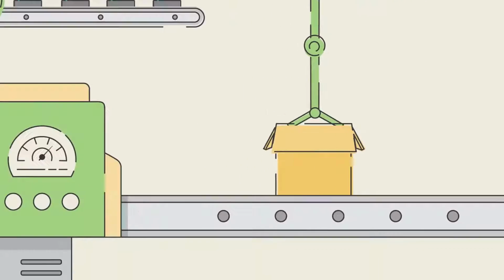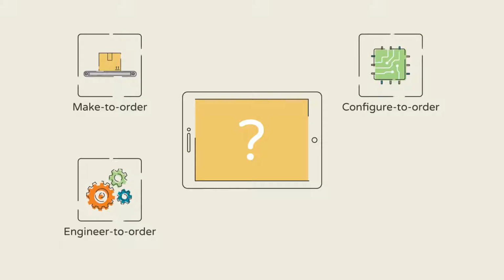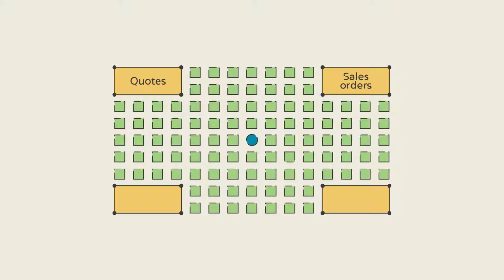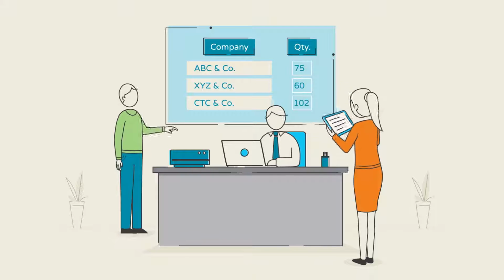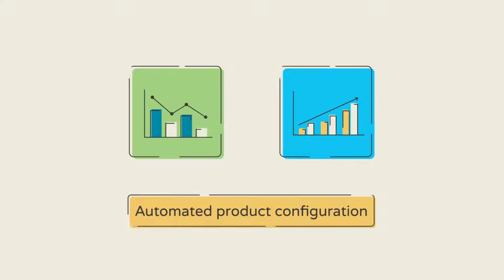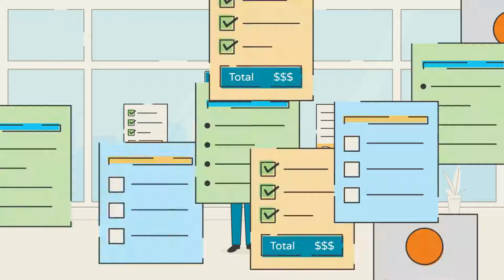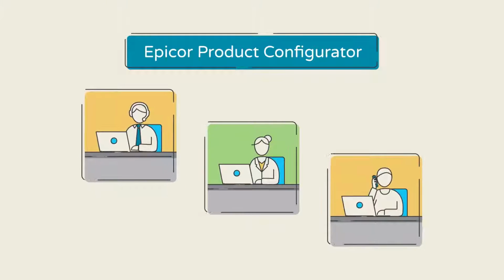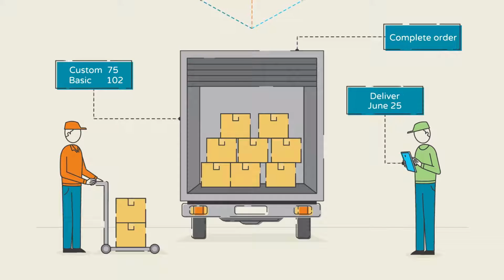Improving Supply Chain Efficiency With The Epicor ERP Product Configuration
The Epicor ERP Product Configurator delivers efficiency when businesses need to tackle high-variance manufacturing without sacrificing efficiency.